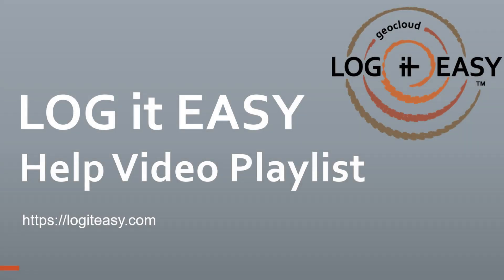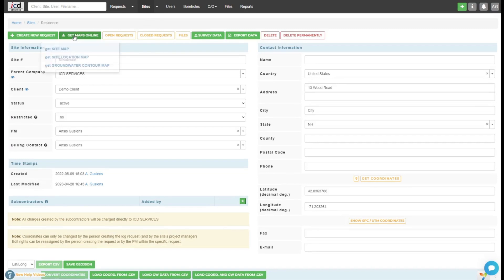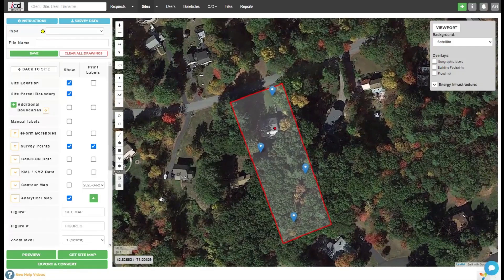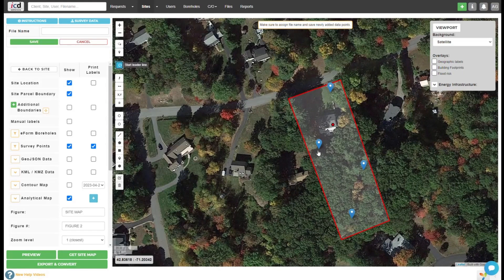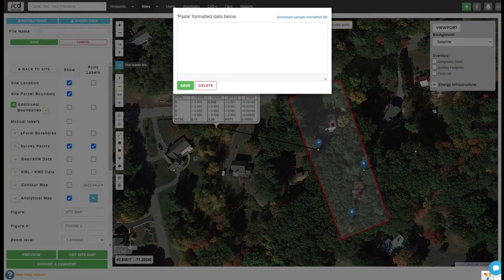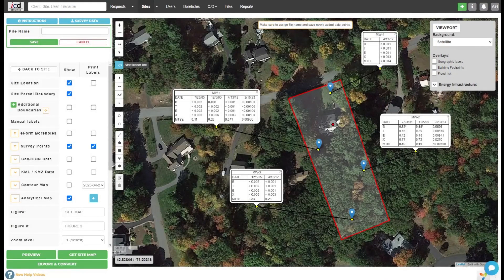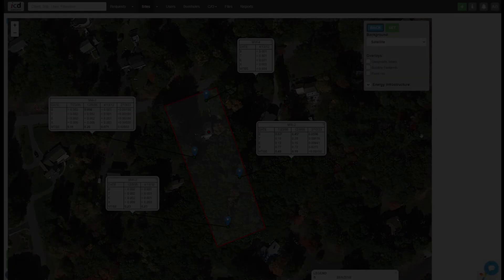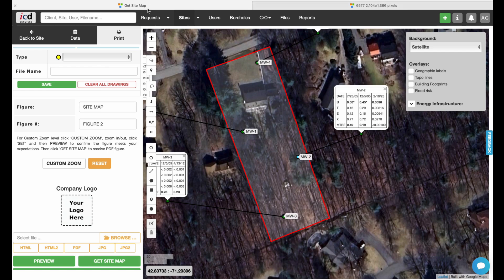Create Soil or Groundwater Analytical Box Maps with a few clicks using LOGitEASY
This video shows how to quickly create simple analytical box figures to present soil or groundwater contamination, including site parcel boundaries, site address, on 11x17" title frame and your company logo. These report-quality figures can be used for your environmental site assessments (ESA Phase 1, ESA Phase 2), groundwater/soil monitoring, and other reports.